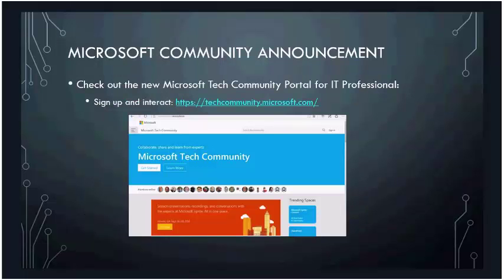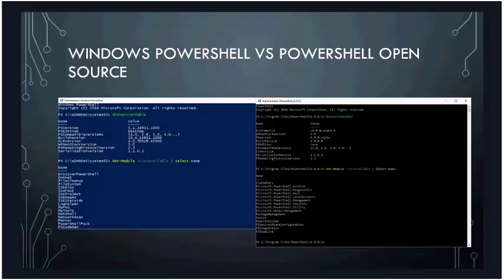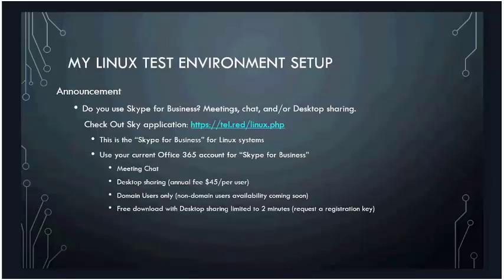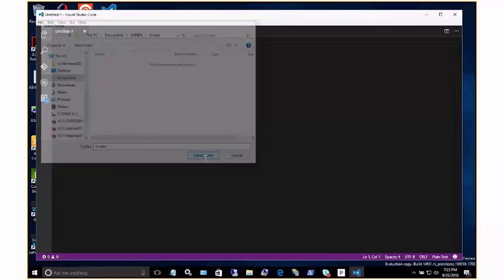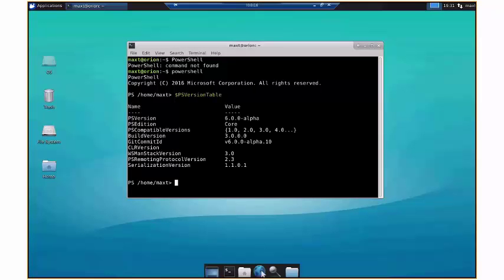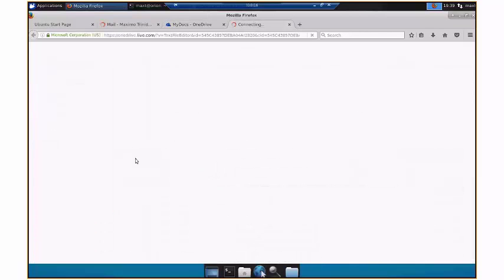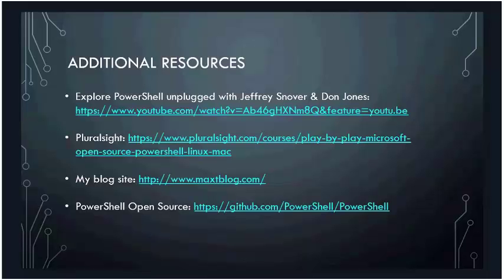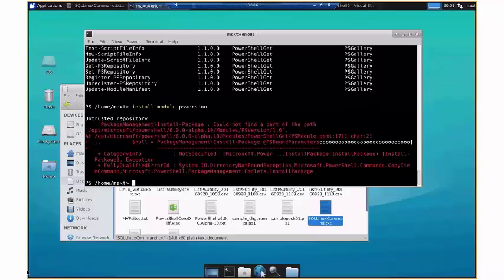Florida PowerShell User Group Monthly Thursday, September 29, 2016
Topic: "Taking a look at PowerShell Cross-Platform"
Speaker: Maximo Trinidad

PowerShell is Open Source now! Come and see how you could use PowerShell in cross-platform between Windows and Linux sharing scripts to assist in admin task automation.  We'll spend some time in Linux, and working with some of the editor(s) available for scripting.  Also, I'll be providing information on how to contribute to  PowerShell Open Source.  This is a demo intensive presentation you don't want to miss.